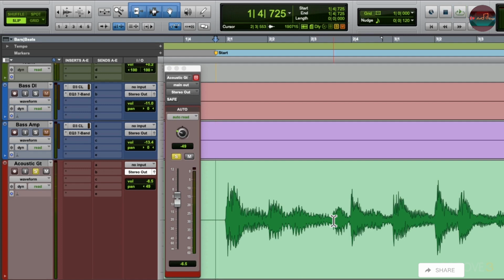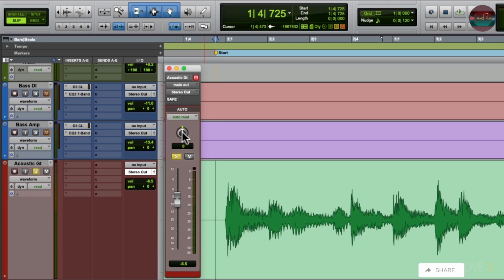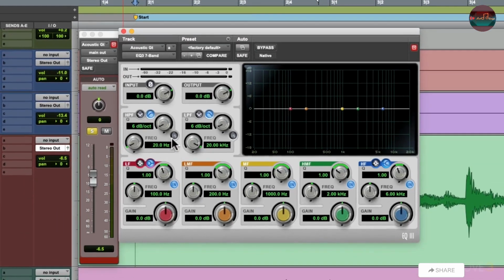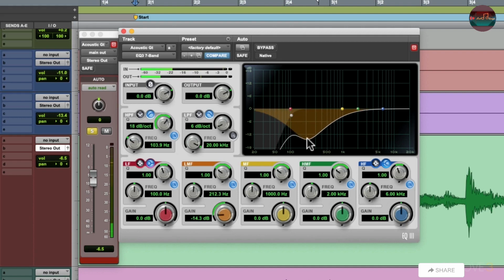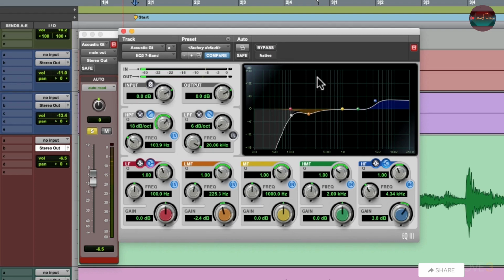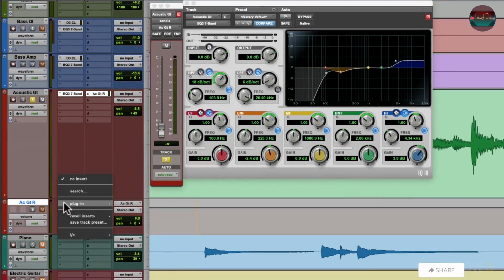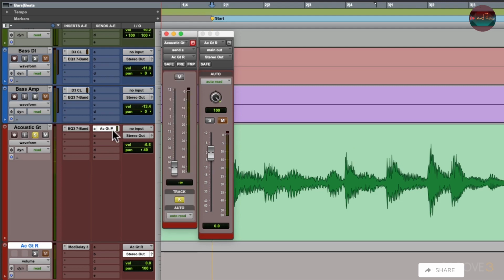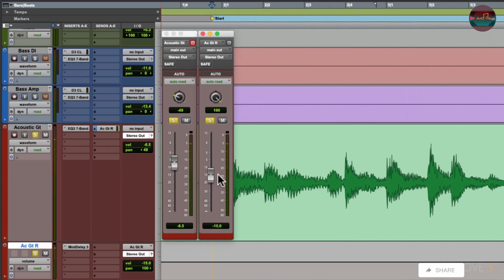Mixing with Pro Tools 2019 (Acoustic Guitar) 9.